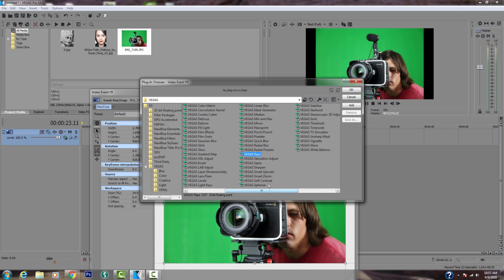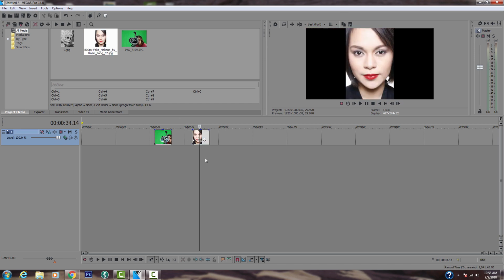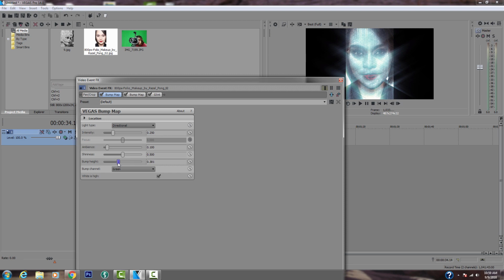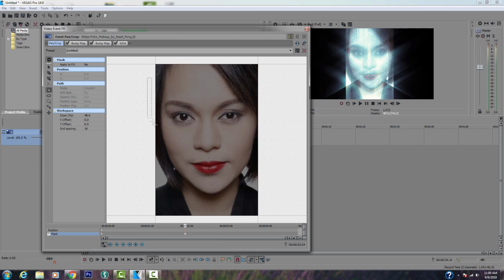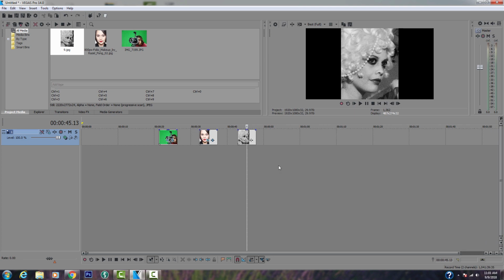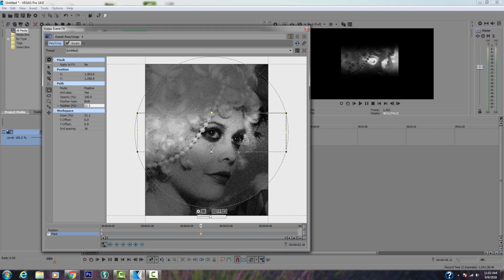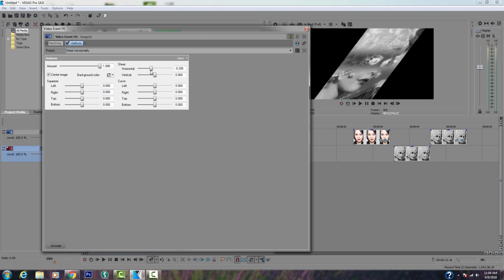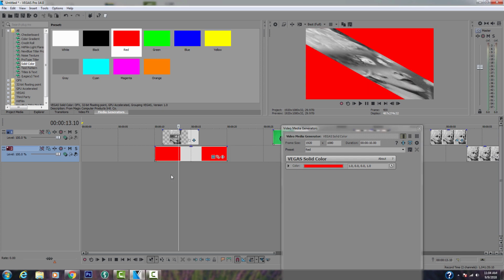How to Create Insanely Cool Art in Vegas Pro (any version)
Just having fun today. We wanted to show that you can create a wide range of insanely cool art with the built-in tools in Vegas Pro.